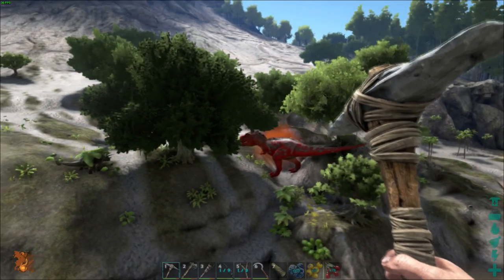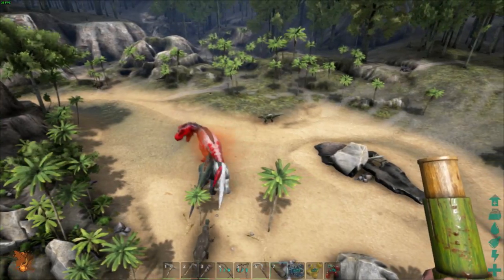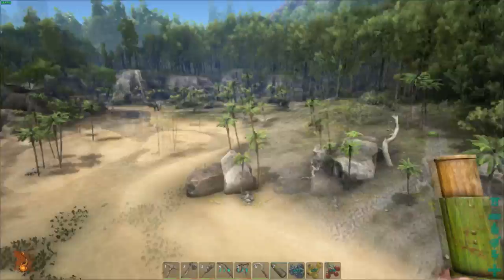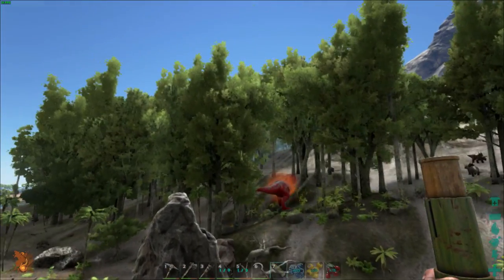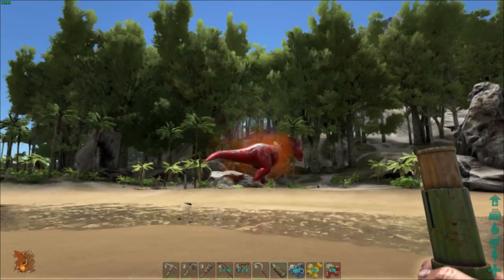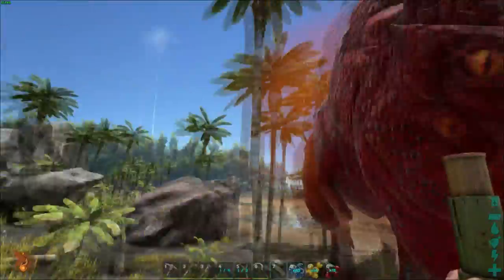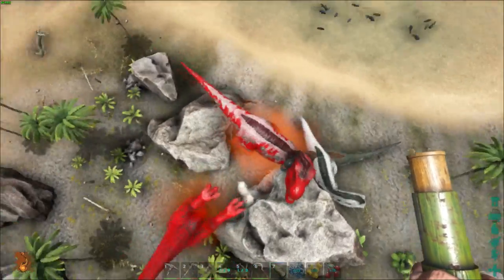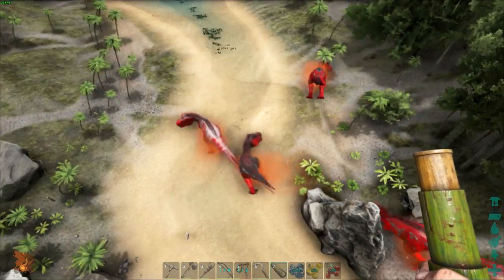ARK Survival Evolved NEW DINO!!! Alpha T-Rex (Mega Trex)